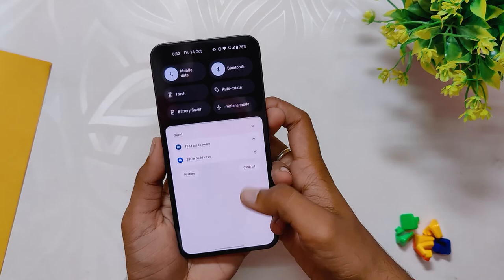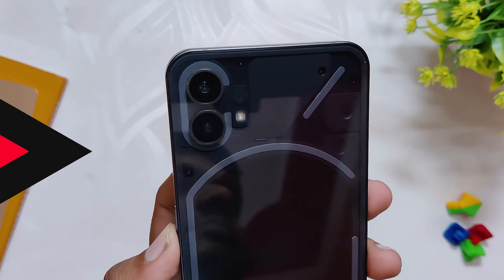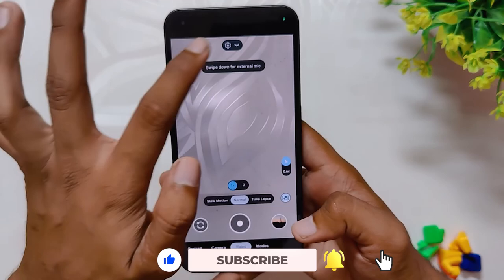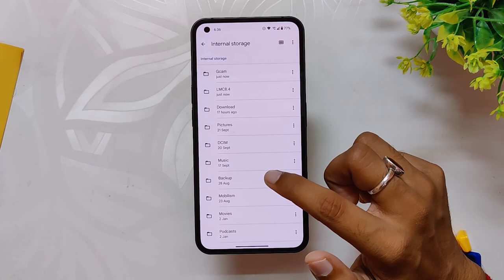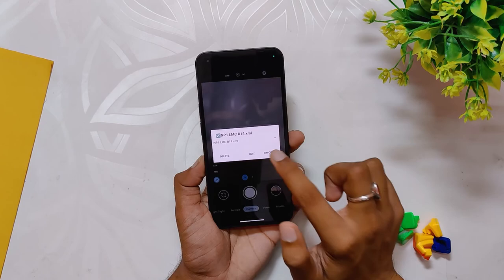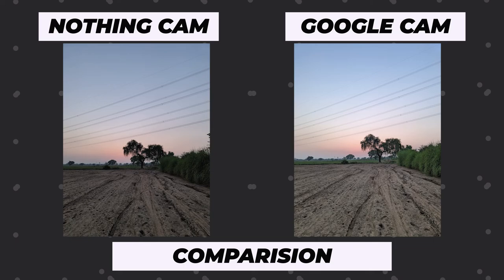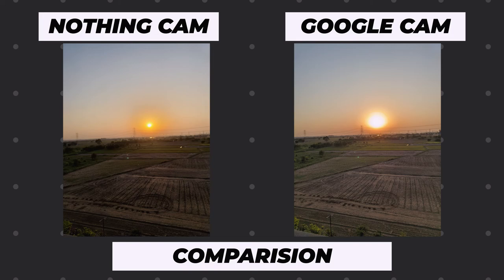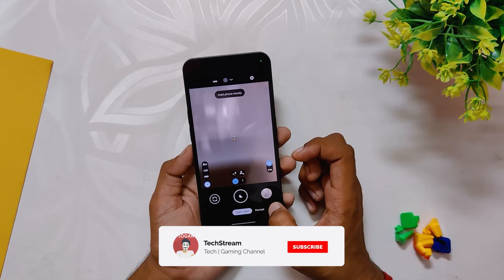Install GCAM Port On Nothing Phone 1 📸 Nothing OS | TheTechStream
In this video, I'm going to show you the best Gcam for NOthing PHone 1. I will also share the best config file for gcam 8.4 for nothing phone 1 device.

🔴 *** MY PRODUCTS/GEAR ***

🎶 *** MUSIC ***